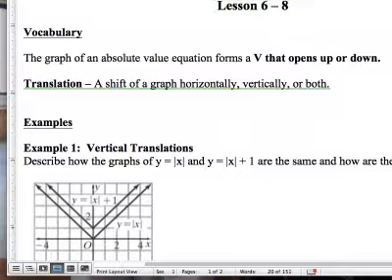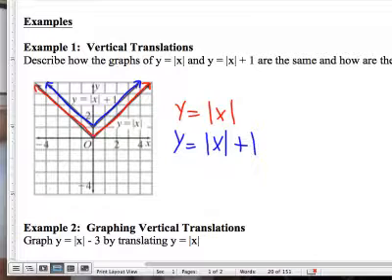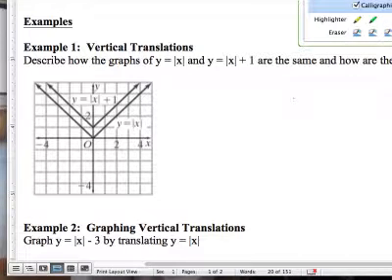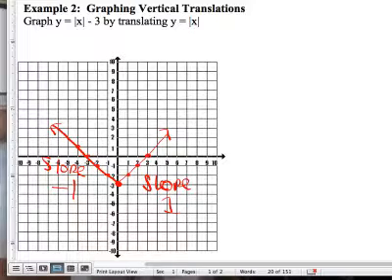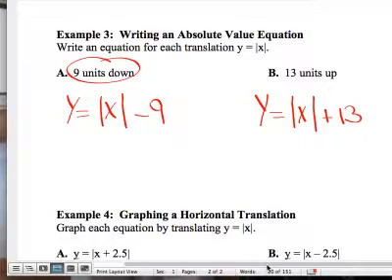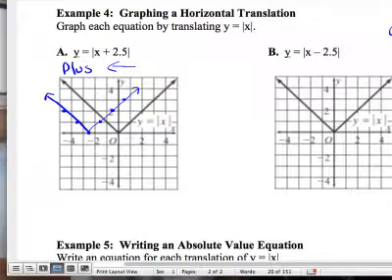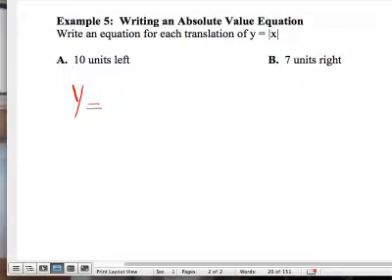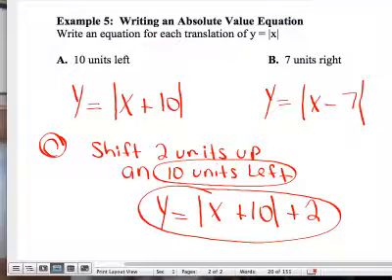Graphing Absolute Value Equations.mp4